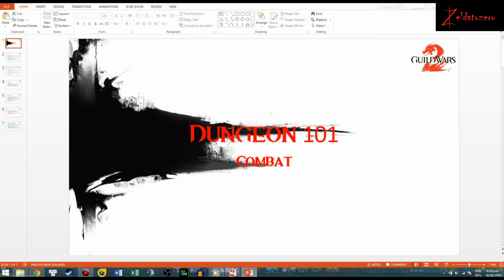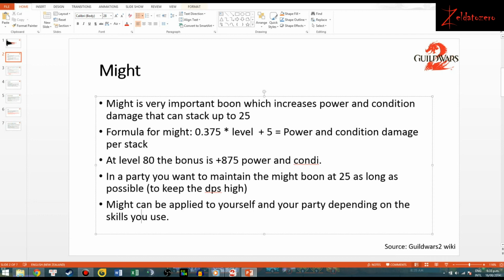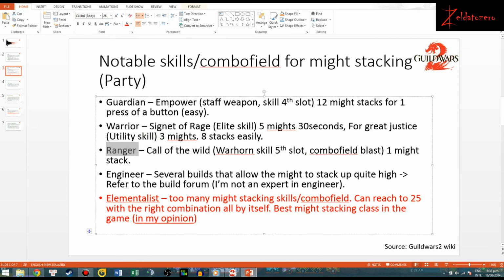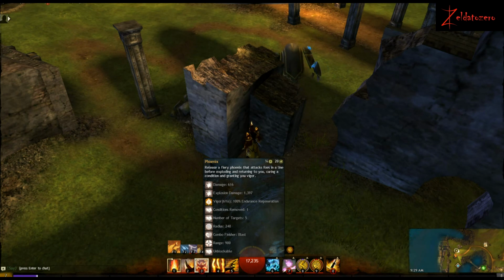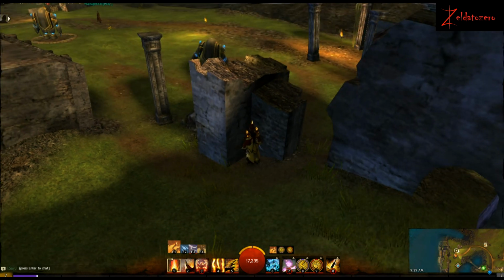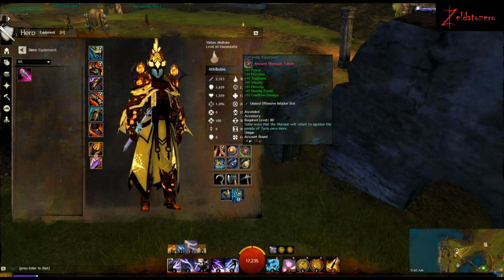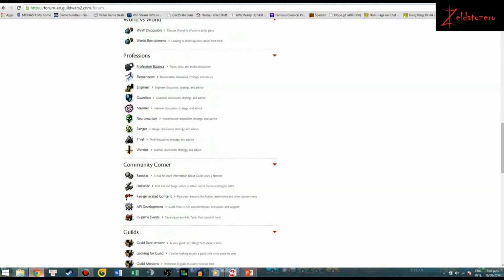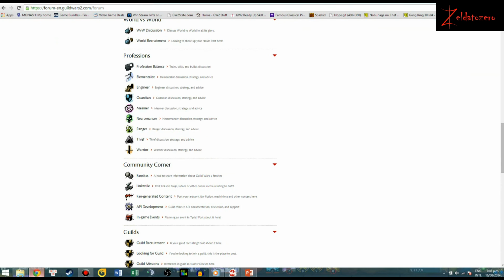Dungeon 101 Combat - Guild Wars 2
Clarification on 15 might stack with my Scepter/Dagger Ele:

My rotation for on my ele for mightstack goes:
Fire Attunement - Dragon tooth on mobs/boss - Ring of Fire (Combo field fire) = 6 mights + Arcane Wave (3 might) + Arcane Briliance (3 mights) - swap to Earth Attunement -  Earthquake (3 might stacks) - Churning Earth (3 might stacks).

Total is: 18 might stacks if execute perfectly. But I usually leave out Churning Earth due to a long delay when casted. I usually just get to 15 and my team will buff the rest up to 25 while I cast my Elite skill Fiery Greatsword to deal massive dps on bosses/mobs.

In the video, I did not use Dragon's tooth from my Fire attunenment  because the golem at the practice side is moving around and not coming to attack me. When I run realistically I will cast dragon's tooth 1st and follow up with the ring of fire because realistically in a run mobs will always come after you and Dragon's tooth has a combo finisher blast on it. When casted, there will be a few second delay for the dragon tooth to drop so you always start off with dragon tooth's 1st before the rest.